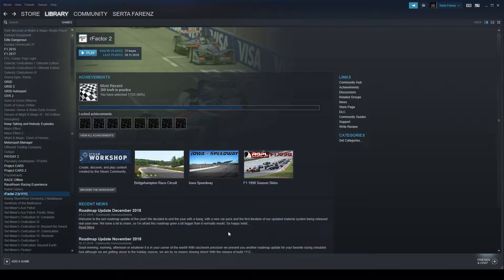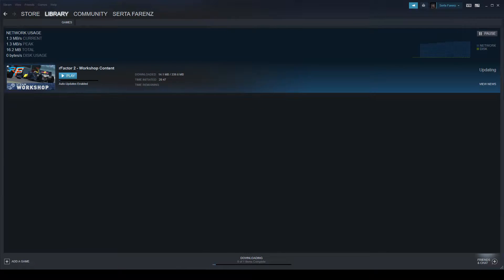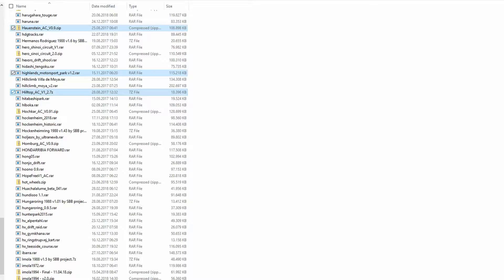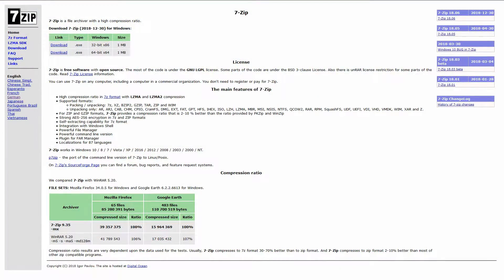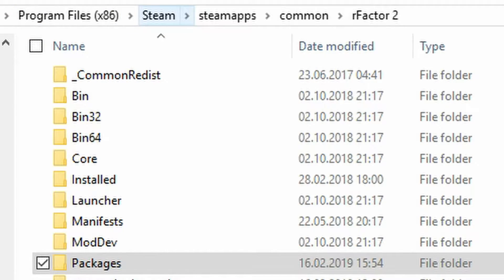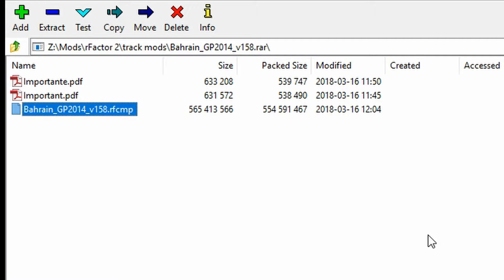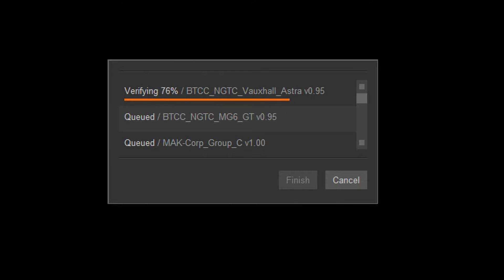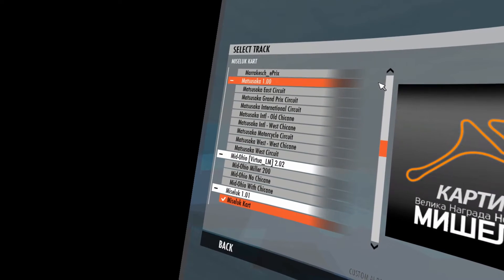How To Install rFactor 2 Mods (Windows 10 and others)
In this quick guide, Serta is going to show you both ways to install rFactor 2 Mods on Windows 10 and any other windows version that rFactor 2 supports.

Come chat with us on Discord! We're always there for you (unless we're sleeping, that is...)